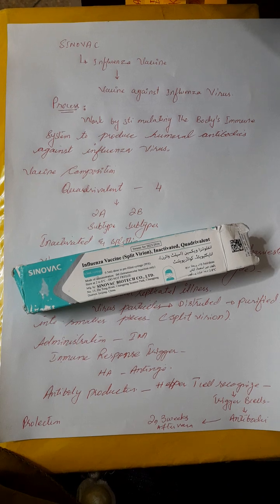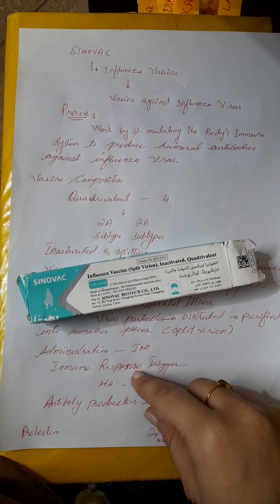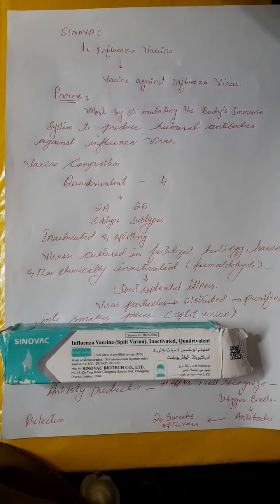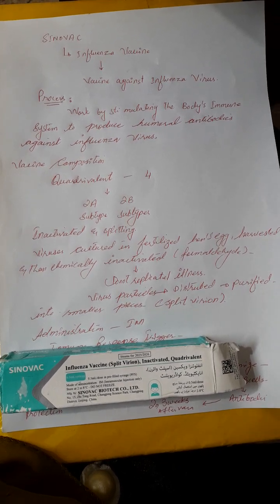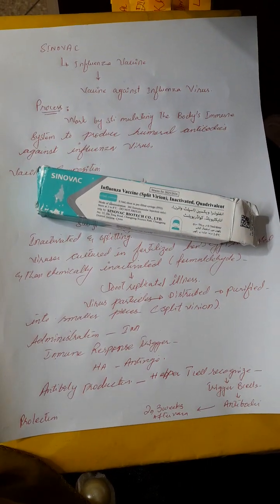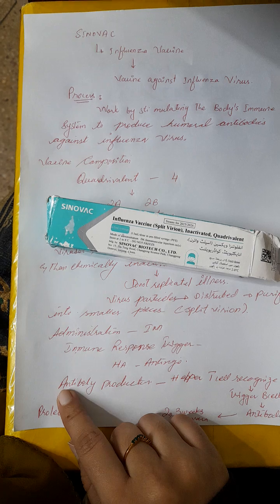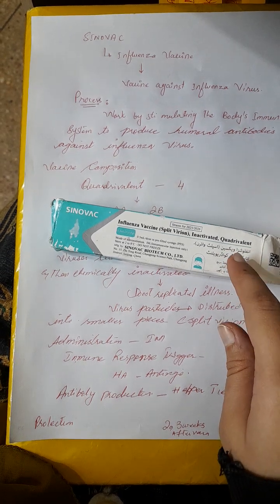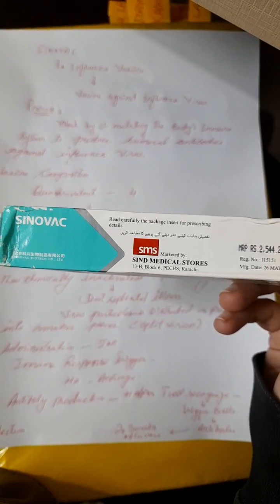Influenza Vaccine (Quadrivalent) Explained | Full Details of Sinovac Inactivated Flu Shot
In this post, we cover the complete details of the Influenza Vaccine (Split Virion), Inactivated, Quadrivalent – Sinovac.
This vaccine protects against four influenza virus strains and is widely used for seasonal flu prevention.

✔ What You Will Learn:

What is a Quadrivalent Influenza Vaccine?

Split-virion, inactivated vaccine technology

Age groups eligible for vaccination

Recommended dosage and administration route

Storage conditions (2–8°C, do not freeze)

Indications: who should receive the vaccine

Contraindications & precautions

Possible side effects

Post-vaccination care

Why annual influenza vaccination is important

✔ Highlights of Sinovac Quadrivalent Flu Vaccine:

Protects against A/H1N1, A/H3N2, B/Victoria, B/Yamagata

Inactivated → cannot cause infection

Suitable for routine immunization programs

Safe for adults, elderly, and children (as per guidelines)

Reduces risk of flu complications, hospitalization, and transmission

Perfect For:

Healthcare workers, vaccinators, medical laboratory technologists, nursing staff, and anyone wanting to understand seasonal influenza immunization.

📌 Stay informed, stay protected — annual flu vaccination saves lives.